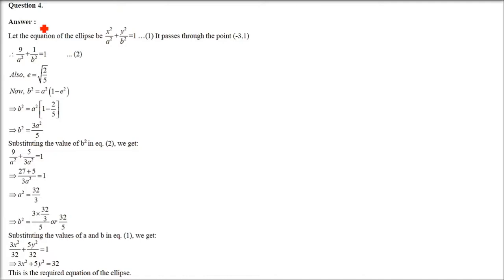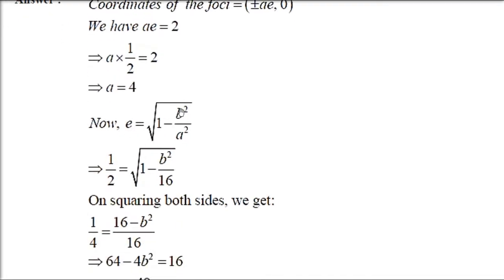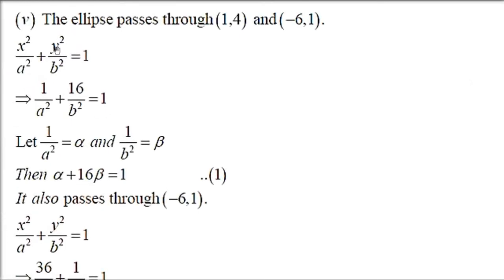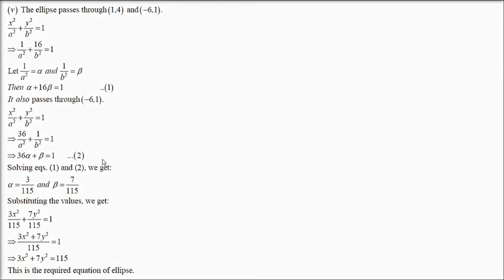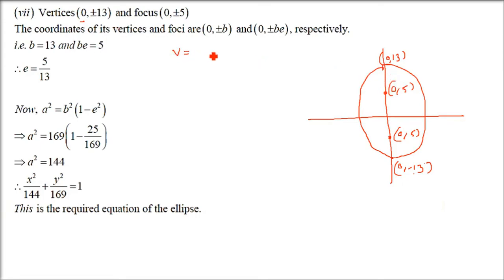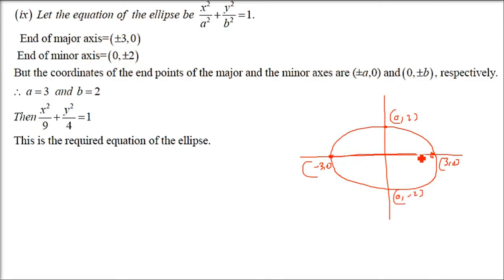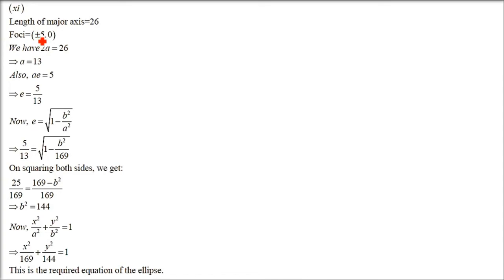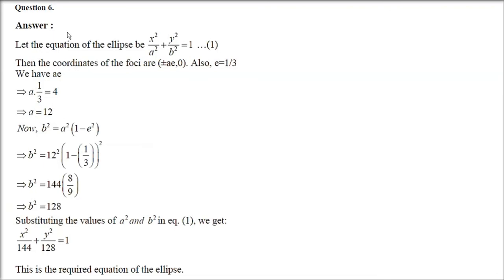RD SHARMA SOLUTIONS CLASS 11 CHAPTER 26 Ellipse Ex 26.1 Part 2